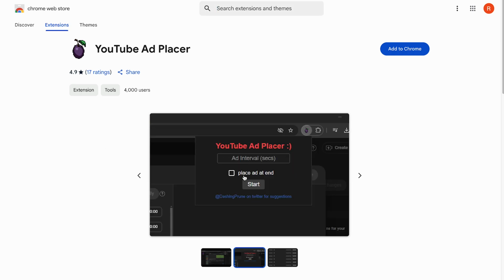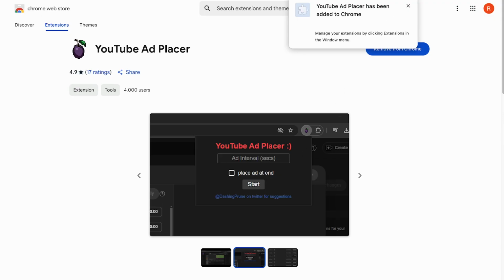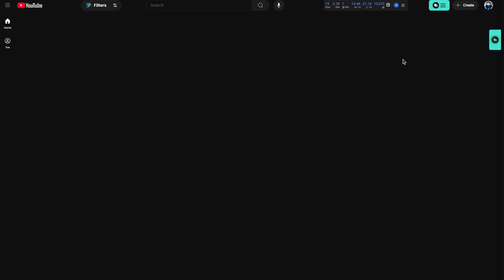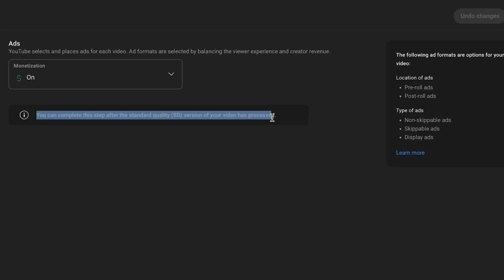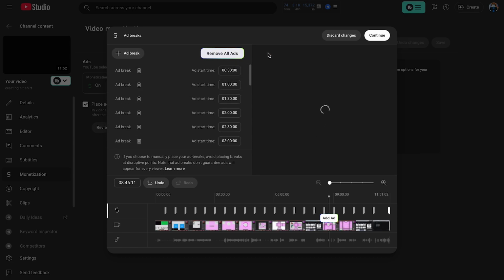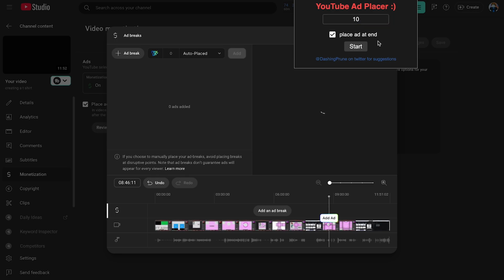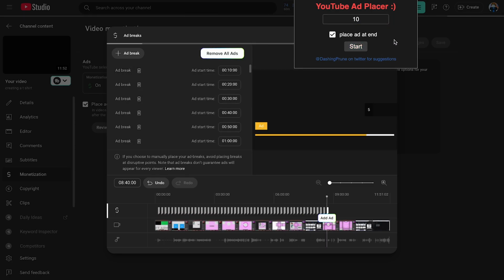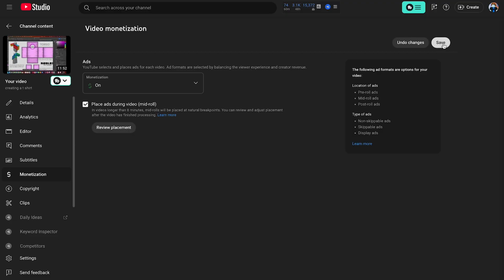How To AUTO Insert Ads On YouTube (VERY EASY!)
Want to automatically insert ads on your YouTube videos? In this step-by-step tutorial, I’ll show you how to enable auto ad placements so YouTube can insert ads at the best spots in your videos. This is a great way to maximize revenue without manually placing ads every time!